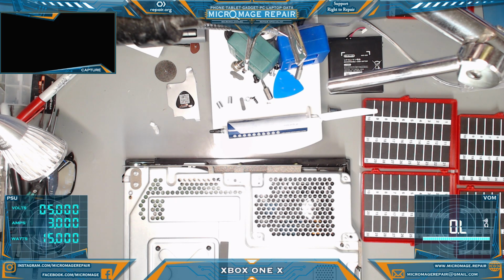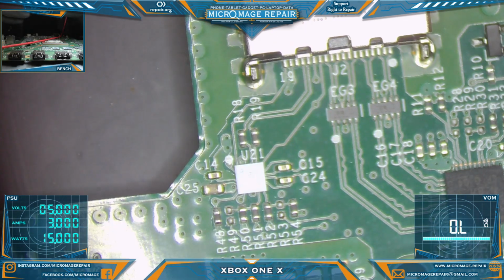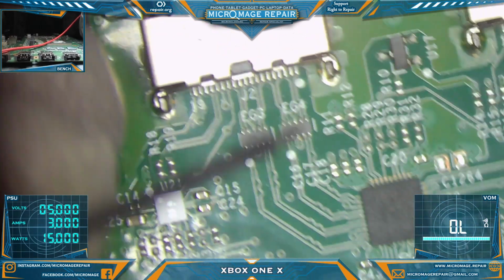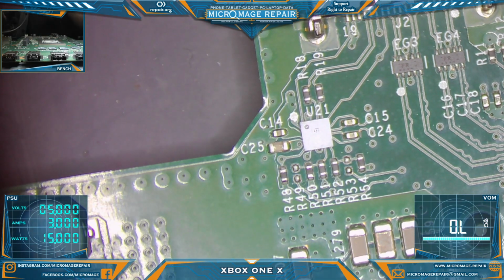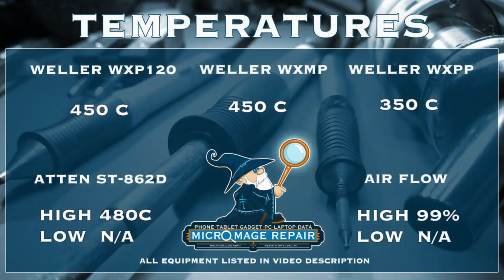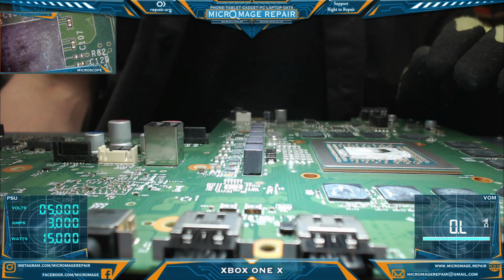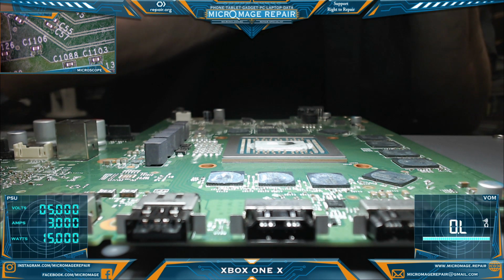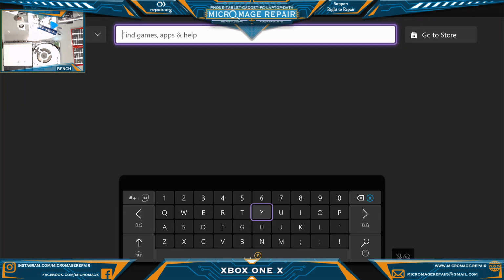Do I ?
Xbox One X: Do I really have to say?
In this video I troubleshoot another Xbox One X no video issue that you can probably guess the fault of if you have watched any videos on this channel.